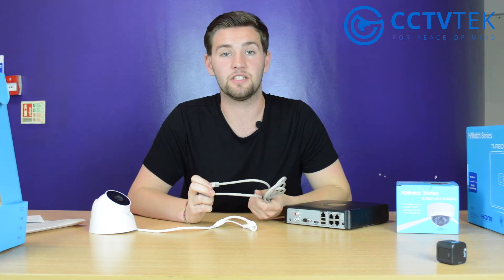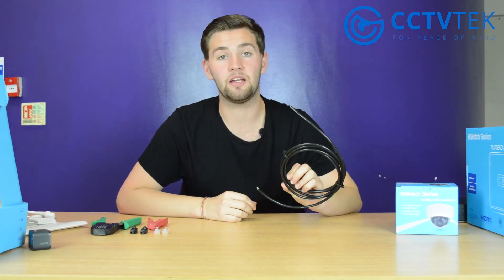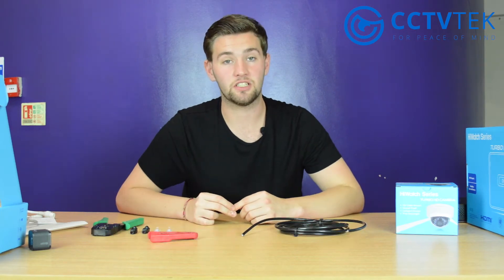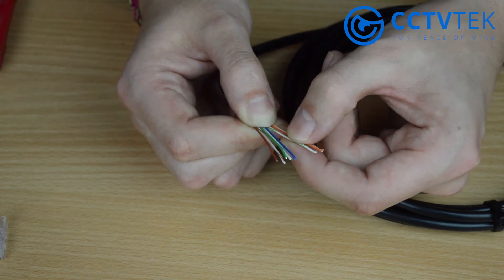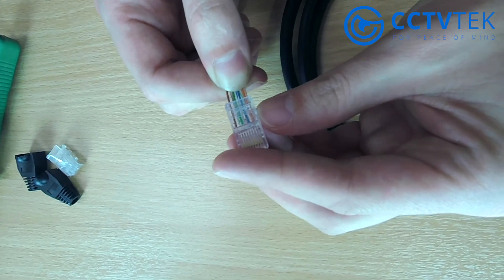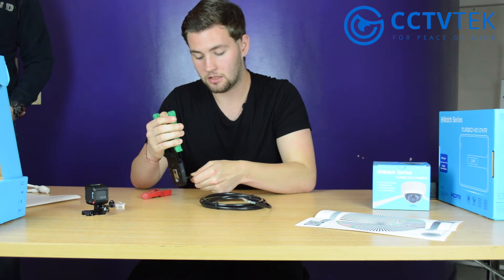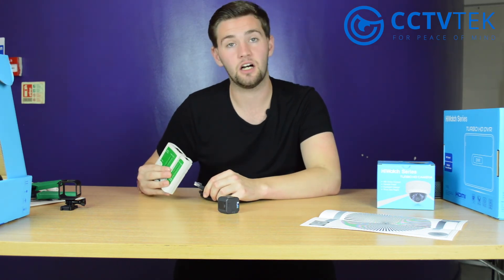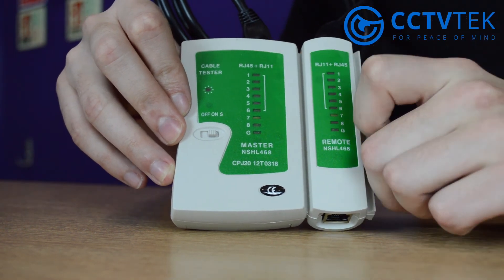How To Make RJ45 Network Patch Cables Using RJ45 Crimp Tool - Cat 5E and Cat 6 - CCTVTEK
Here's a tutorial to show you how to crimp ethernet cable.  This is how you create perfect length network patch cables.

For more information or purchasing CCTV equipment in UK, please